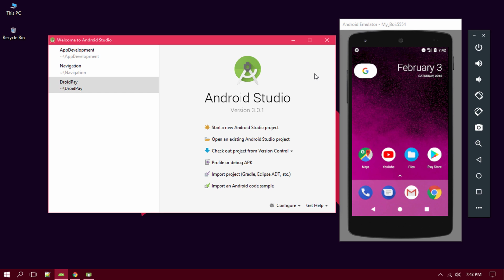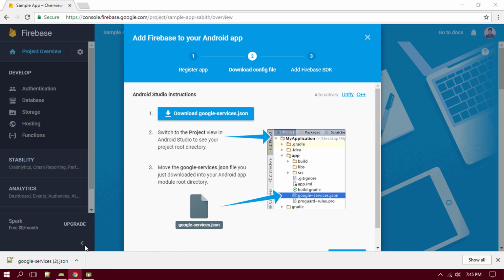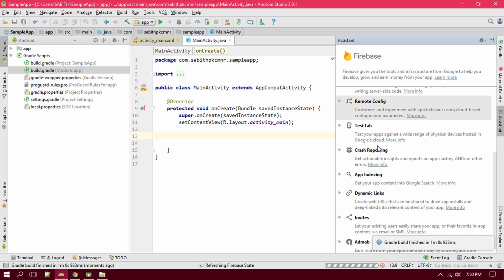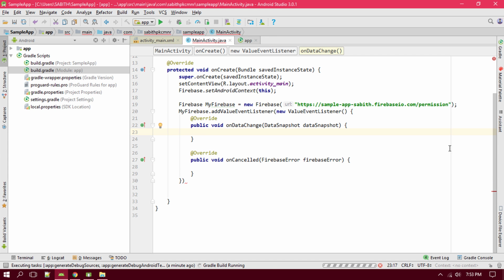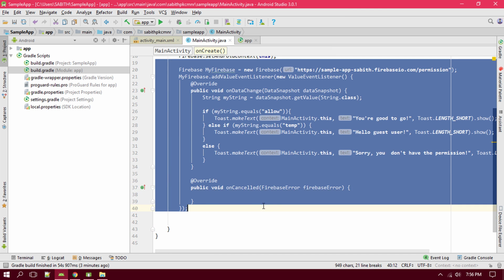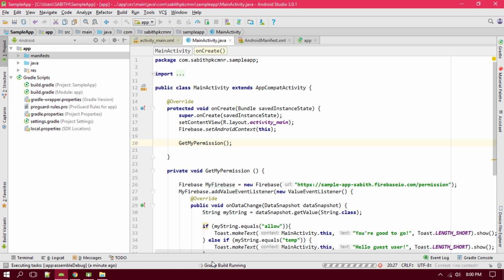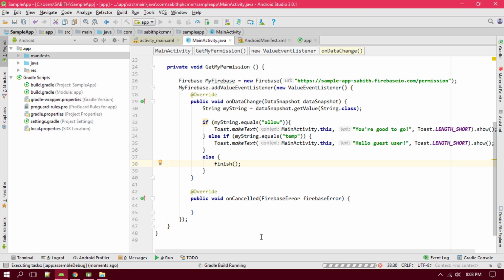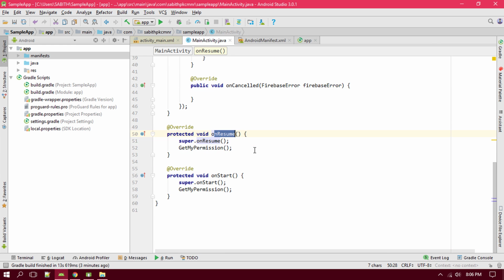Grant Permission for App usage using Firebase Database | Android Firebase Tutorials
In this video, we will understand to use Firebase Database for grating permission for users using our App.
Video is little lengthy, so grab a cup of coffee and enjoy that fun talk!

Firebase Client Dependency I used in this video:
    implementation 'com.firebase:firebase-client-android:2.5.2'